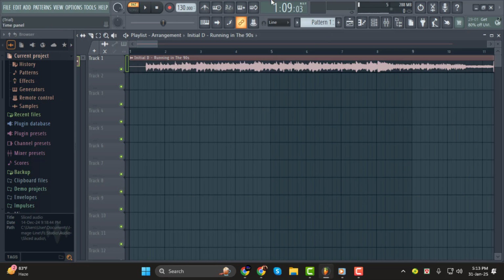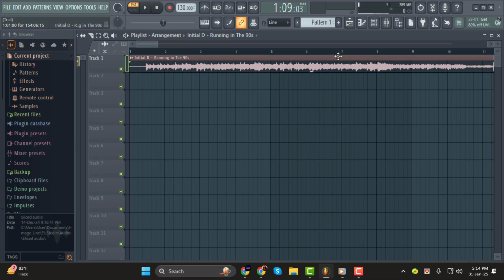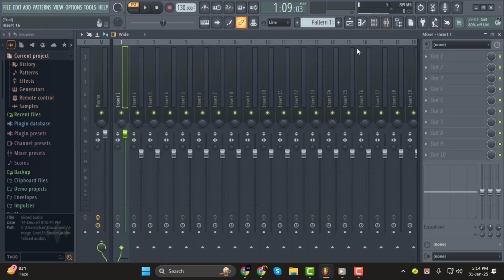How to Change Volume in FL Studio (Quick & Easy Tutorial)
Want to quickly adjust the volume of your audio clips in FL Studio? In this short tutorial, I’ll show you the fastest way to change volume using the built-in fade controls, plus how to use volume automation for more advanced control.

Perfect for beginners and producers who want smooth and precise audio level adjustments.

What you’ll learn:
• How to enable fade editing controls (Shift + F)
• How to drag the volume dot on audio clips
• How to use Volume Envelopes for dynamic changes

Timestamps:
00:00 Intro
00:22 Step 1: Enable Fade Controls
00:39 Step 2: Volume Envelopes & Automation